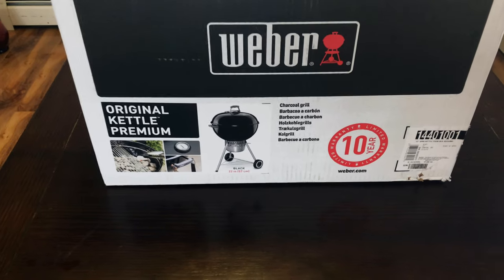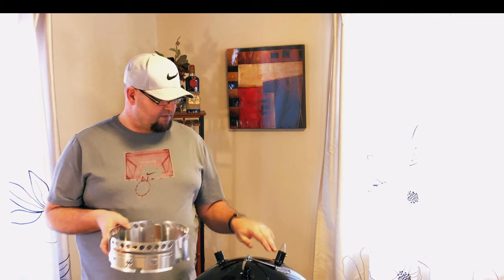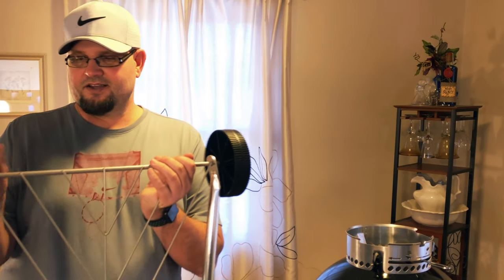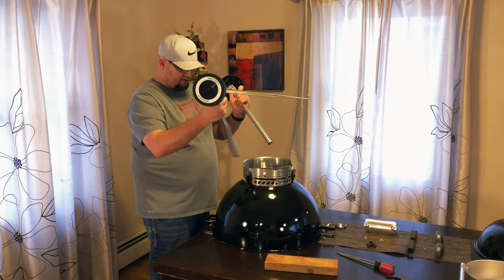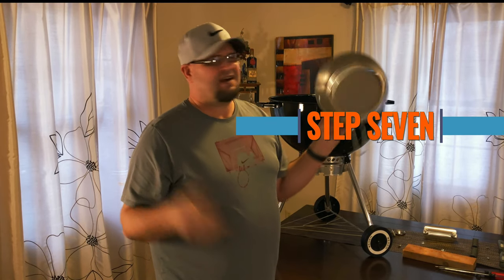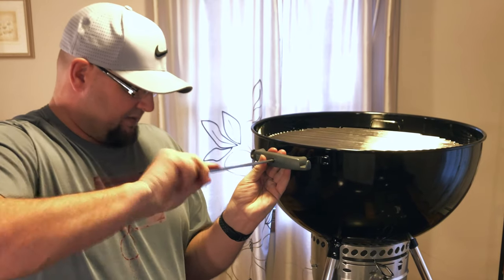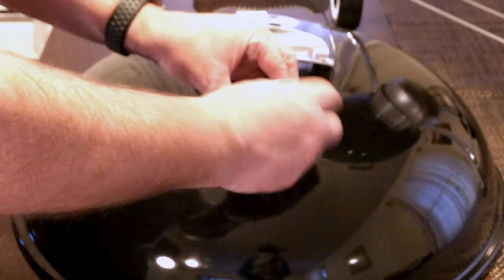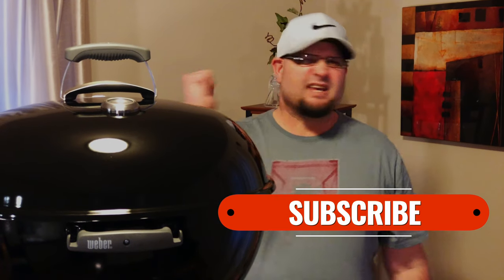Weber Kettle Grill Assembly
Watch as I assemble a 22.5 Premium Weber Kettle Grill. We own a couple of these and if you follow each step you will see how easy this to put together.